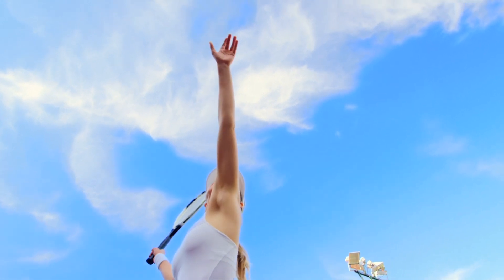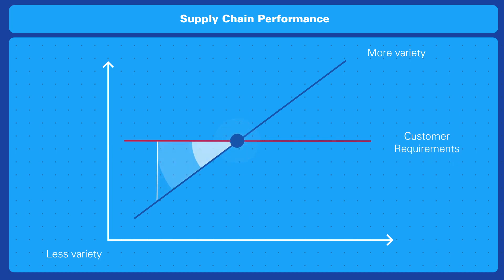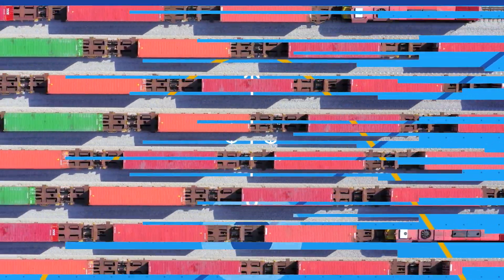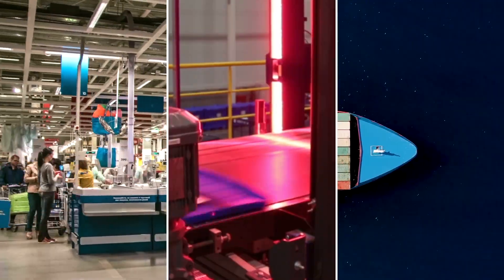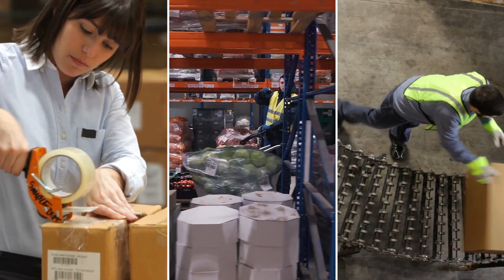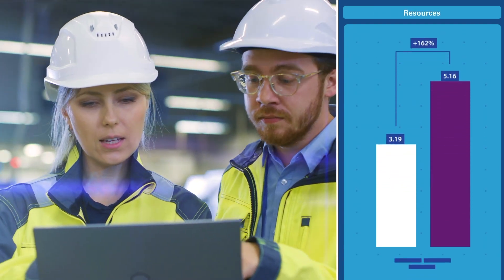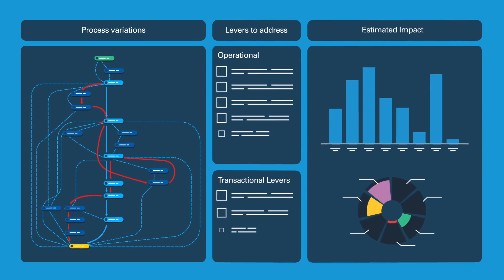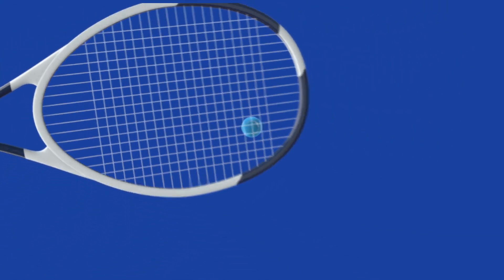KPMG Supply Chain Segmentation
KPMG’s Supply Chain Analytics platform can help companies increase profits by aligning their supply chains around the customer requirements that matter most - using advanced segmentation analyses, process mining and economic modeling